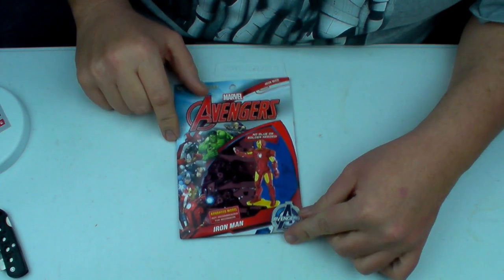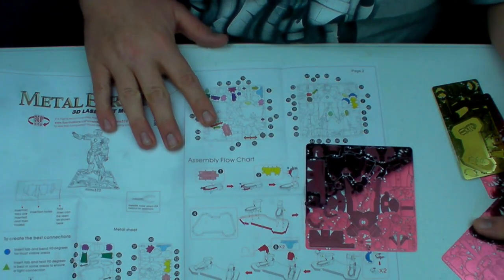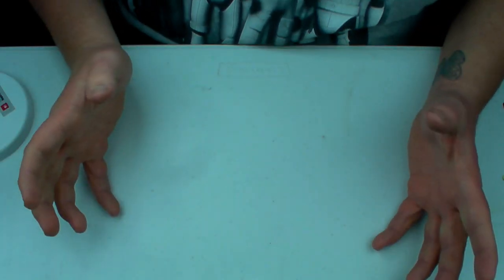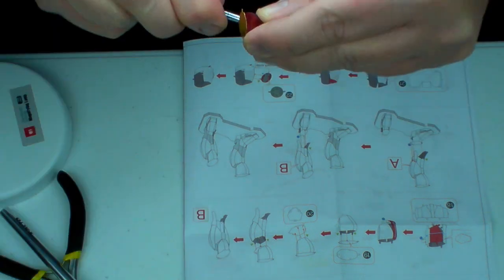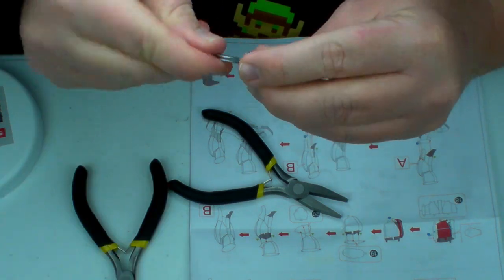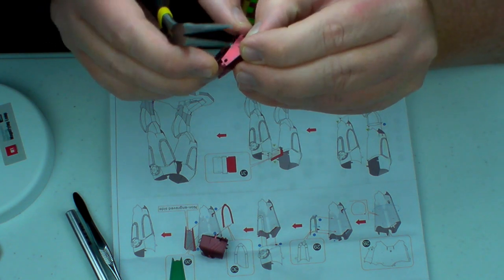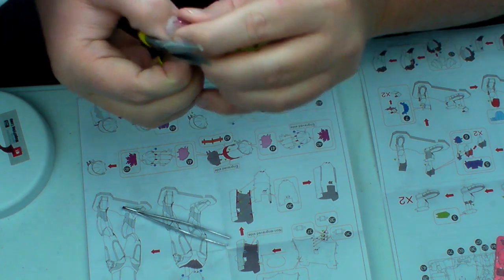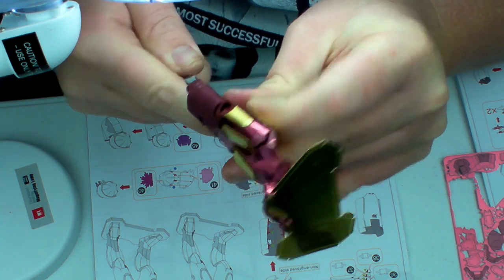Metal Earth build - Iron Man - Part 1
The Iron Man kit from Metal Earth is bigger and more complex than many of their other kits. There is a lot to it. In this video, I start the build. I split the video into two parts because of the length of it. Be sure to check out part 2 to see how it turned out.